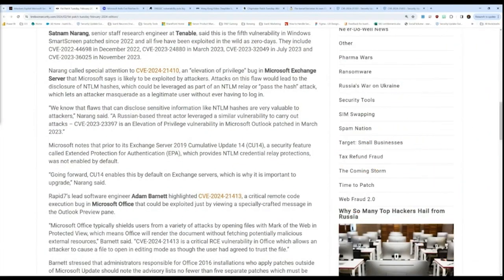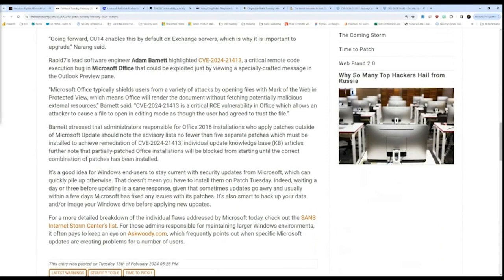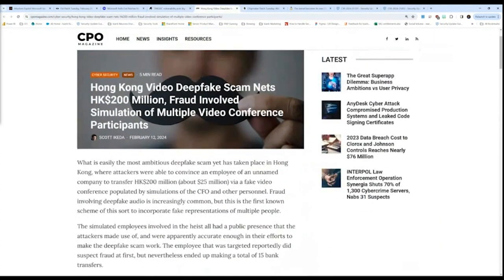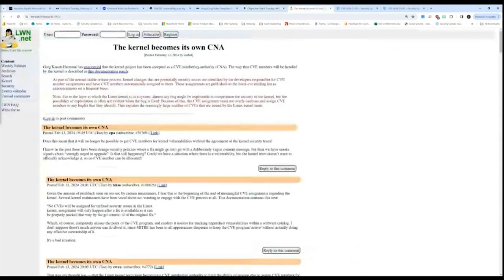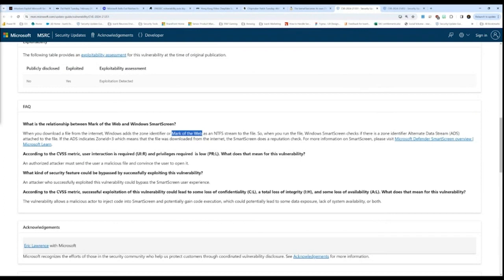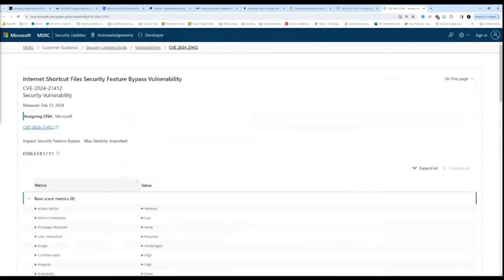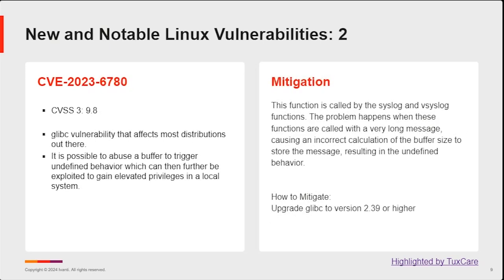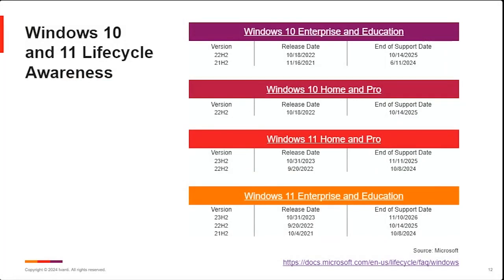February Patch Tuesday Server & Software Updates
Microsoft Resolves 73 Unique CVEs on Patch Tuesday
This Patch Tuesday, Microsoft has resolved 73 new unique CVEs, two of which are confirmed to be exploited, five of which are rated as critical.

In addition, seven CVEs have been reissued, one of which dates back to 2021 and was publicly disclosed and exploited on original release. The reissue is information only, but worth giving a second look to be sure you are covered.

Microsoft updates this month impact the Windows OS, Office 365, Edge, Windows Defender, Sharepoint, SQL Server, Exchange Server, .Net (reissued), multiple Azure components and a few odds and ends.

Microsoft Zero-days
 Three CVEs issued or reissued this month had confirmed exploits in the wild. Starting with the reissue:

Microsoft reissued a spoofing vulnerability in Windows AppX Installer (CVE-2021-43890). The reissue is information only this month, but if you look at the update from Dec. 27, 2023, you can see Microsoft is still receiving reports and increased activity leveraging phishing techniques to convince users to download and install malicious installers. It is recommended to review the mitigations and workarounds for this vulnerability in addition to the App Installer update.
Microsoft has resolved a Security Feature Bypass vulnerability in Internet Shortcut Files (CVE-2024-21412) which could allow an attacker to target a user with a specially crafted file designed to bypass security checks. The vulnerability is rated Important by Microsoft and has a CVSS v3.1 score of 8.1 — but it has been confirmed exploited in the wild, so this should be treated as a critical priority. The vulnerability affects all versions of the Windows OS.
Microsoft has resolved a Security Feature Bypass vulnerability in Windows SmartScreen (CVE-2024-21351) that could allow an attacker to send a malicious file to a user that can bypass the mark of the web zone identifier and bypass SmartScreen security measures. The vulnerability has a CVSS v3.1 base score of 7.6, and Microsoft has rated the vulnerability as moderate even though the vulnerability is confirmed to be exploited. It is recommended to treat this vulnerability as a Critical priority due to the risk of exploit. The vulnerability affects all versions of the Windows OS.
Additional updates
Microsoft has resolved an Elevation of Privilege vulnerability in Exchange Server (CVE-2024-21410) that could allow an attacker to gain SYSTEM privileges. The vulnerability is rated critical and has a CVSS v3.1 base score of 9.8. If you have previously enabled NTLM credentials Relay Protections you have mitigated much of the risk of this type of vulnerability, but Microsoft recommends updating to fully resolve the CVE. If you have not installed the more recent CU or turned on the Extended Protection for Authentication, this is more urgent. If you have enabled the authentication features, the risk is reduced and this update can work its way through your normal update process.

Microsoft has resolved a Remote Code Execution vulnerability (CVE-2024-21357) that could let an attacker exploit code in the same network segment or an adjacent one. There are steps the attacker would need to take in preparation. The CVE has been rated critical, has a CVSS v3.1 base score of 7.5 and affects the Windows OS.
Microsoft has resolved a Denial of Service vulnerability in Windows Hyper-V (CVE-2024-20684) that could allow an attacker to affect the functionality of the Hyper-V host from a Hyper-V guest. The CVE is rated as critical and has a CVSS v3.1 base score of 6.5. The CVE affects Windows 11 and Server 2022.
Microsoft has resolved a Remote Code Execution vulnerability in Microsoft Outlook (CVE-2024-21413) that could let an attacker bypass the Office Protected View and trigger a malicious file to open in editing mode. The CVE is rated as critical and has a CVSS v3.1 base score of 9.8. The vulnerability exists in Office 2016 and 2019, Office LTSC 2021 and 365 Apps for Enterprise. The danger of this CVE is increased by allowing the preview pane to be an attack vector; in addition to RCE, an attacker could also gain access to local NTLM credential information on the exploited system.
Ivanti Connect Secure, Policy Secure and ZTA Gateway update
Ivanti has patches for five CVEs affecting their Ivanti Connect Secure, Ivanti Policy Secure and ZTA gateways. Three of these vulnerabilities have been exploited in the wild, and Ivanti is encouraging customers to patch immediately.

Additional information can be found in the Ivanti blog post from Feb. 8 and in an update from CISA recommending the actions organizations should be taking released on Feb. 9th.